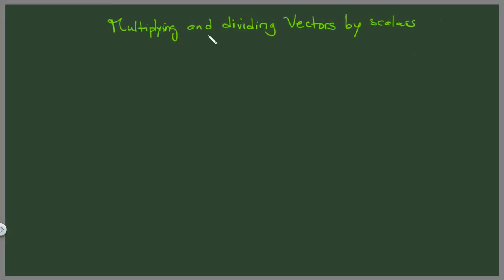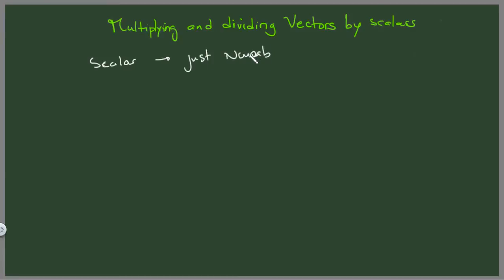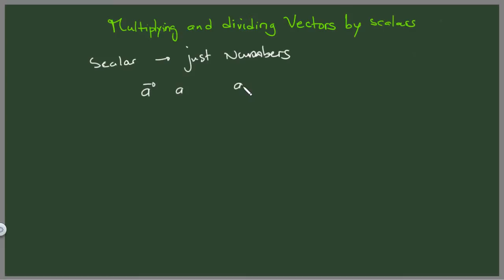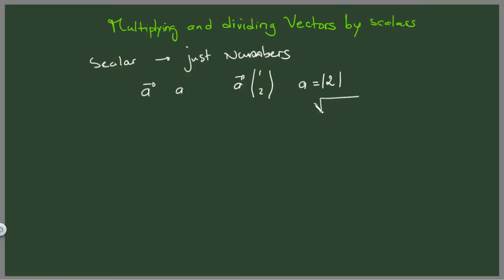Vectors. Part 2 Multiplying and Dividing Vectors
Multiplying and Dividing Vectors